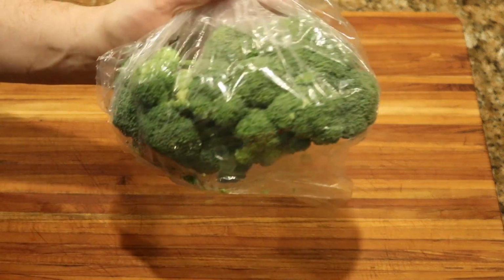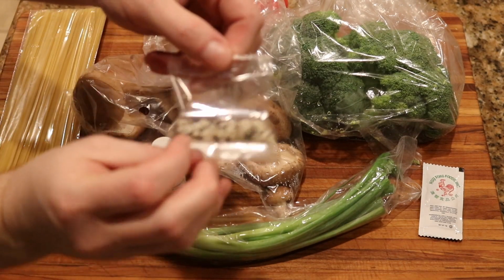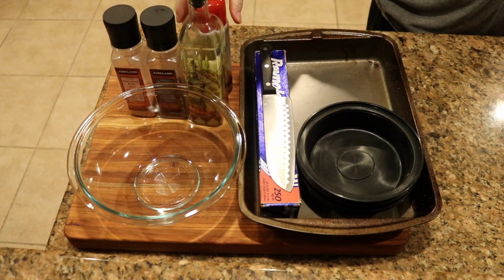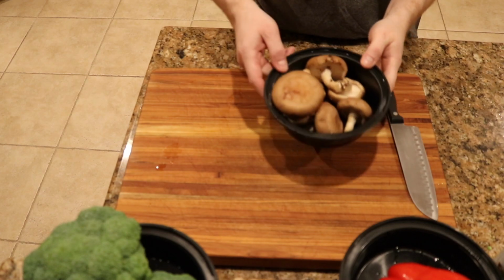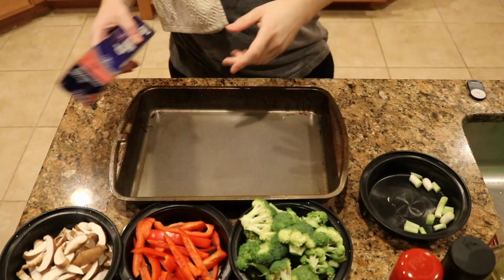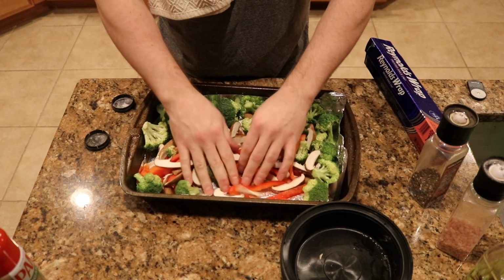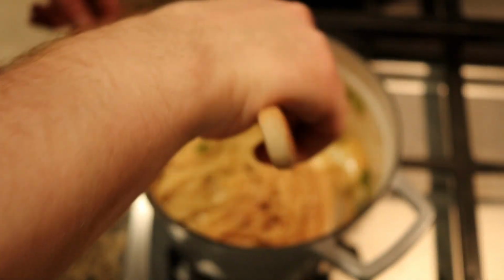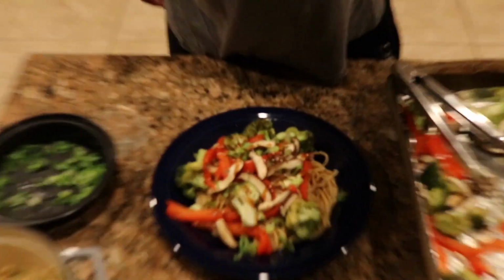Home Chef - Teriyaki Charred Broccoli & Shiitake Mushrooms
Tonight’s video from Home Chef is the Teriyaki Charred Broccoli & Shiitake Mushrooms recipe.